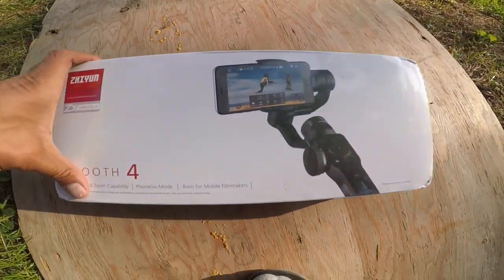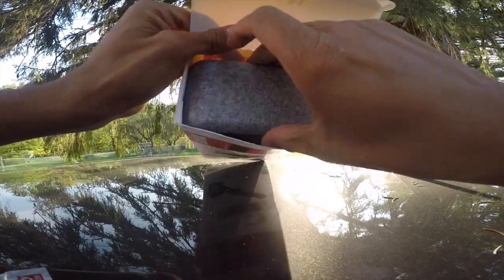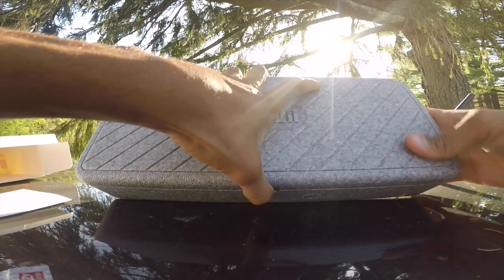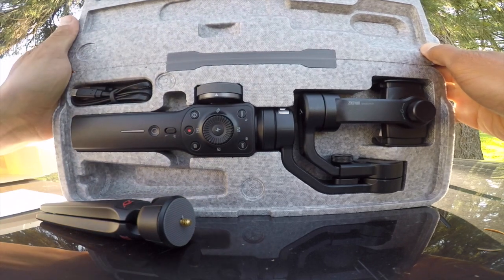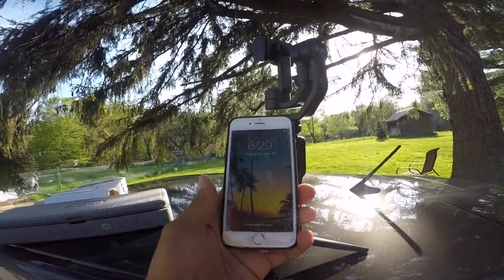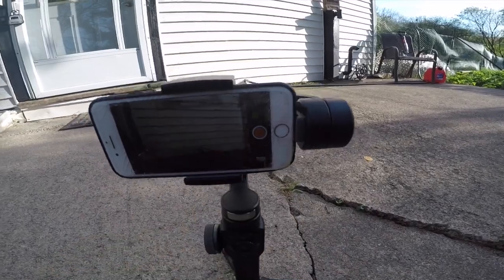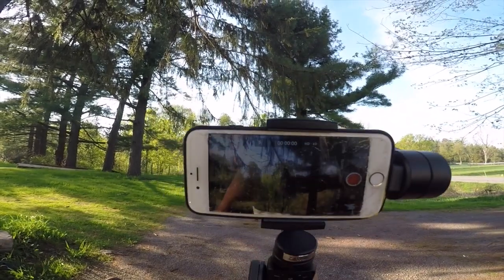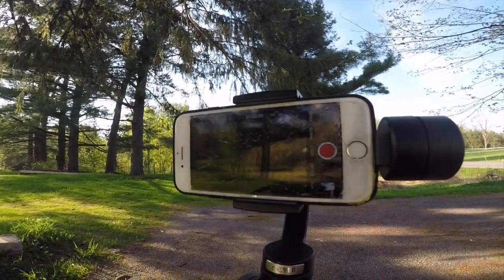How-to Zhiyun SMOOTH 4 Your Dreadlock Vlogs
Amazing gimbal for SmartPhone Film Makers.
Zhiyun Smooth 4 (US)
Zhiyun Smooth 4 (CAN)